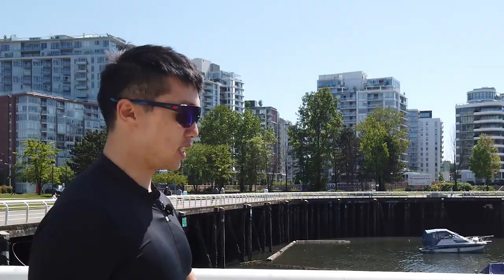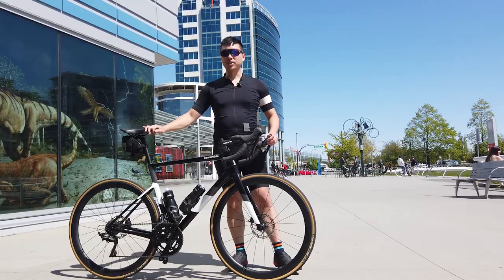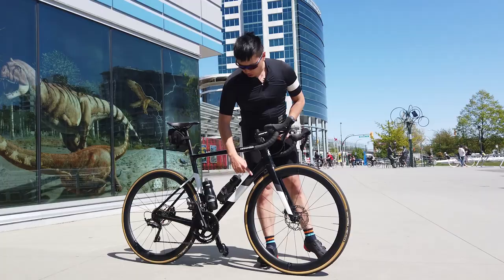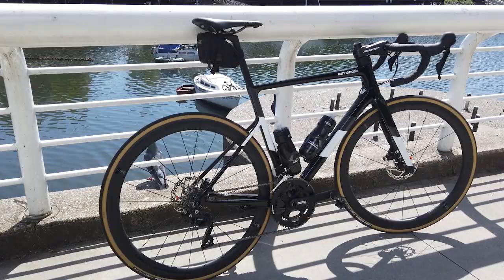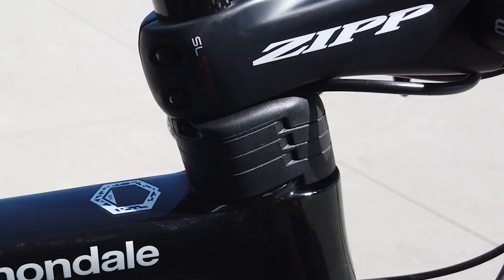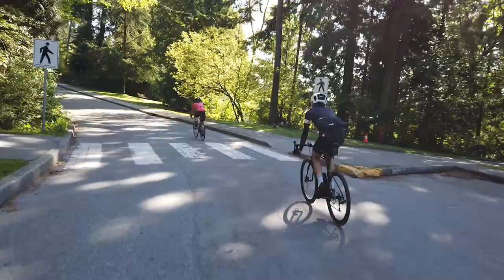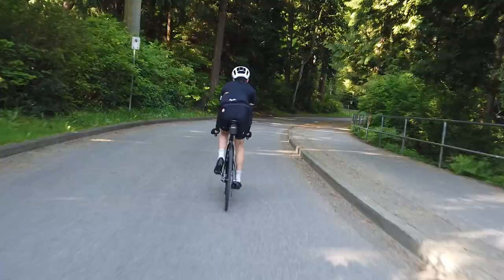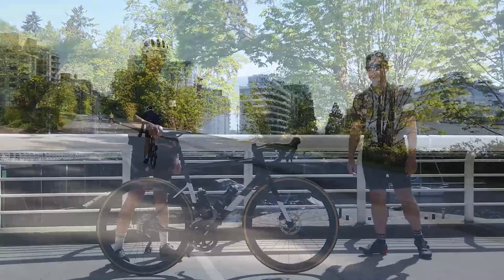2020 Cannondale supersix evo review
A quick look at the 2020 Cannondale supersix evo (3600$ CAD)

Size 54
Groupset: Shimano 105, 11-30, 11-speed
Crank: Cannondale 1, BB30a, FSA rings, 52/36

Shoutout to my friends for helping me film this video.